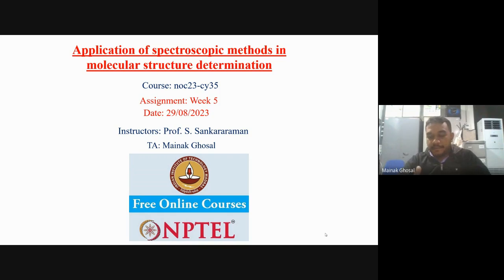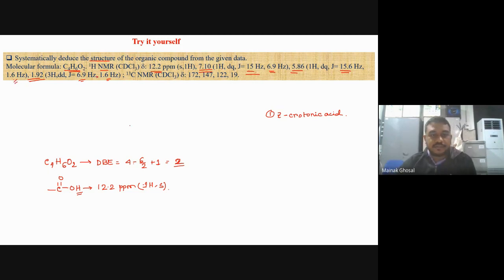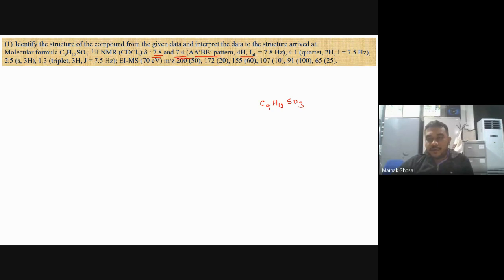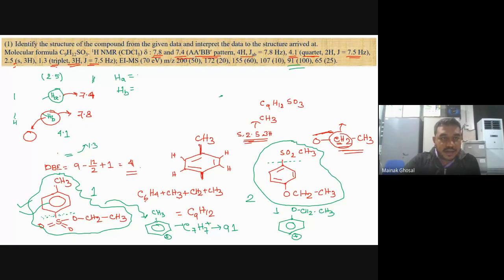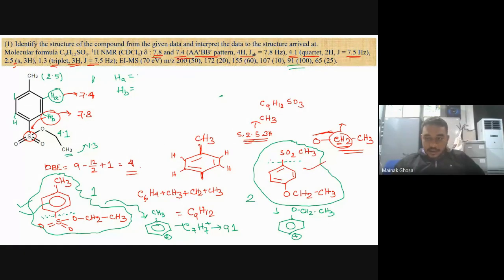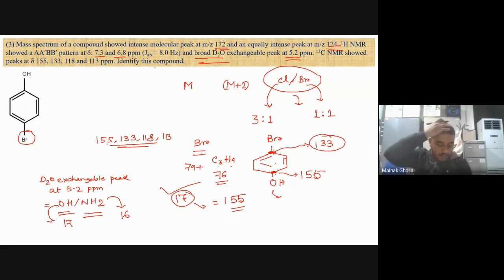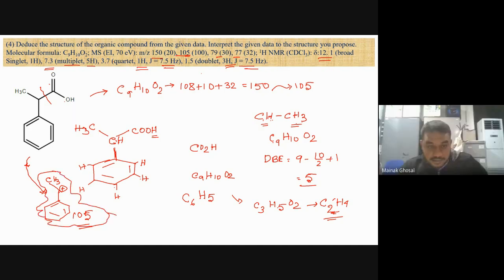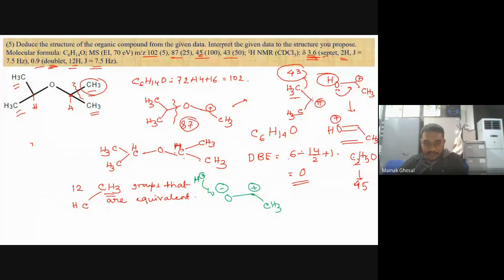Assignment week 5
noc23-CY35
Application of spectroscopic method in molecular structure deternmination